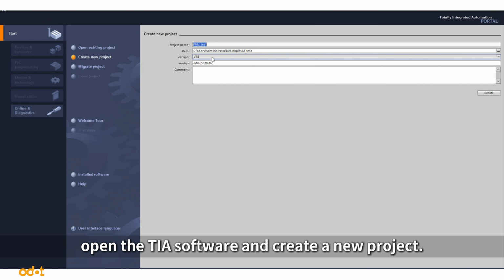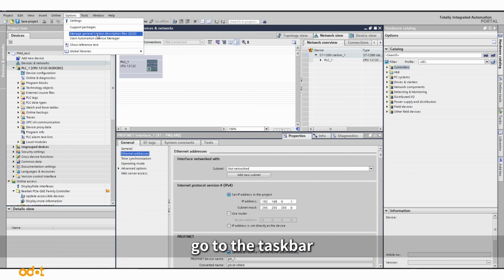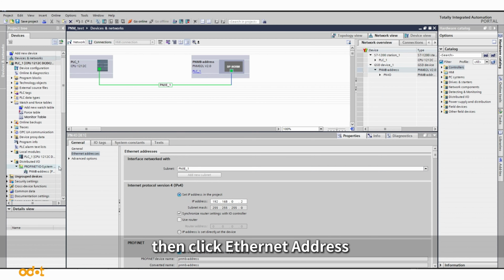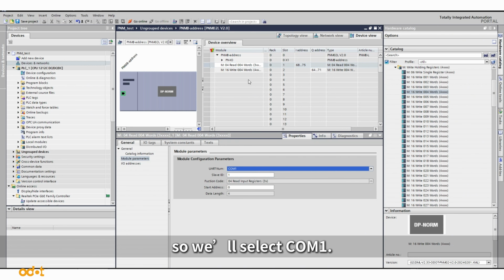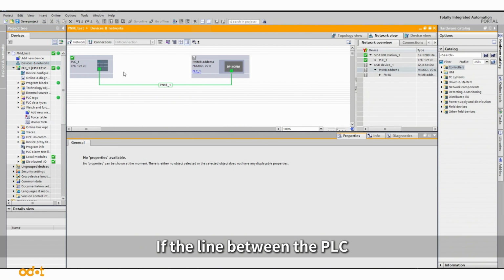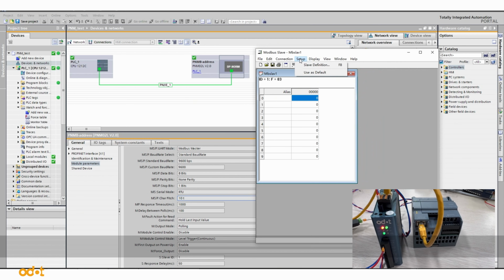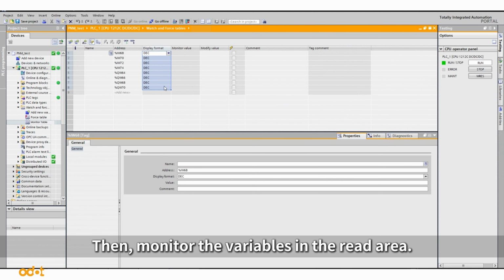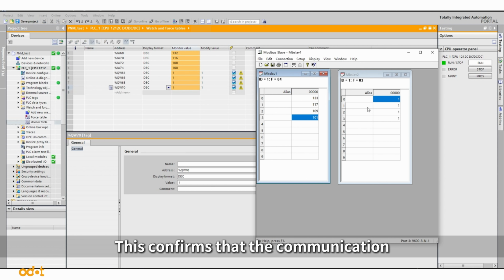ODOT-PNM02 V2.0 & Siemens S7-1200 Communication Tutorial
🌟 ODOT-PNM02 V2.0: Your go-to protocol converter for seamless integration!

Easily connect Modbus devices to PLCs with Profinet interfaces (e.g., Siemens S7-300/1200/1500/400). Built with a rugged metal casing, DIN-rail mounting, and optical isolation on all serial ports, it’s designed for durability. 💡 Supports 50 commands with up to 125 Words each, and GSD files upload directly into TIA Portal for quick setup.

Watch our full demo with Siemens S7-1200 and see it in action! 🎥